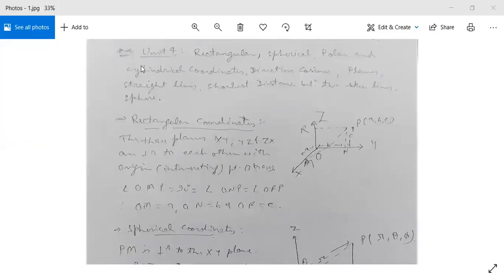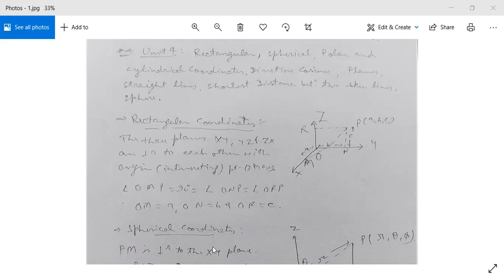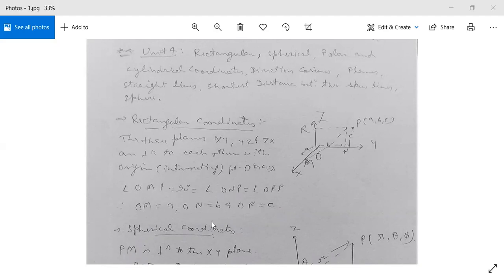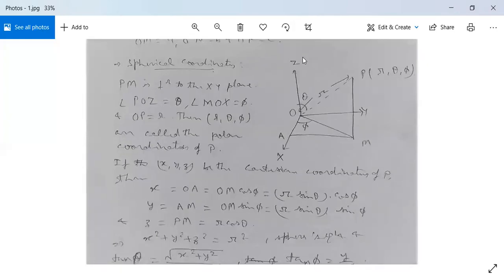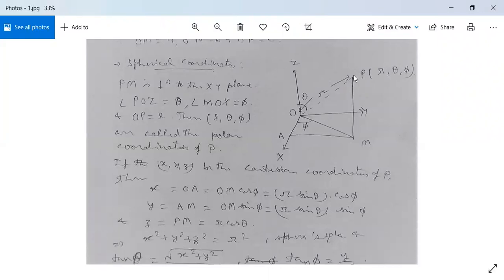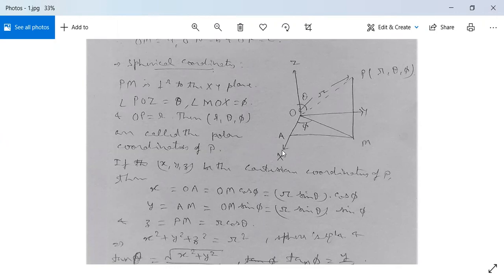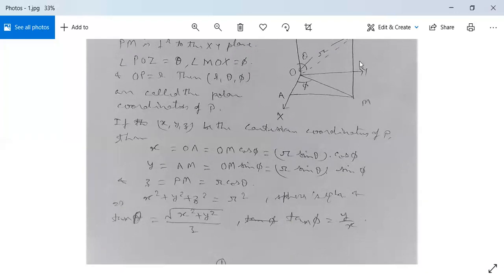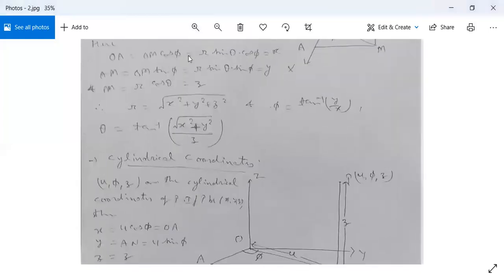3 Dimensional Geometry 1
Rectangular, Spherical, Polar and Cylindrical Coordinates, Direction Cosines/ Ratios